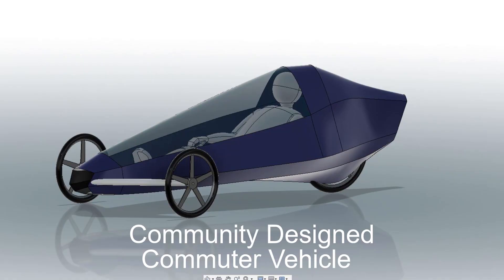High MPG, commuter motorcycle. Open source, fully enclosed motorcycle. You vote for it we build it.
This is a community designed commuter motorcycle. This is a project that is controlled by you. We put the design up for vote. We let you decide the specific details of the commuter scooter. Then when done we build it and test it. The donor is a Tao Tao Hellcat 125cc Motorcycle.

This is an open source commuter motorcycle or commuter scooter. The design will be released to the public when done. Easily built, and cost effective. Target price less than $4K retail. And $2k cost to build. The exact details are not yet decided so be sure to join the conversation. Make your opinion heard!

Go to the commuter motorcycle web page for more details on the vetoing and how you can play a part. Share it with friends and family on FaceBook.

Built around a scooter or motorcycle as the donor. This vehicle is designed to fit one person plus one backpack or laptop bag. Big 150 cc engine with automatic CVT transmission, makes this commuter motorcycle highway legal. We don't know where this project will go. But it's off to a good start.